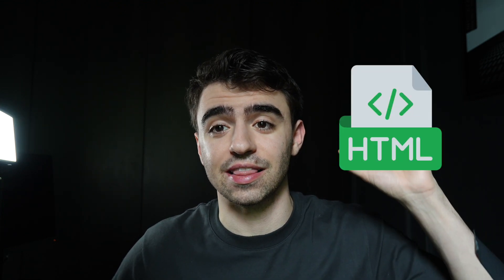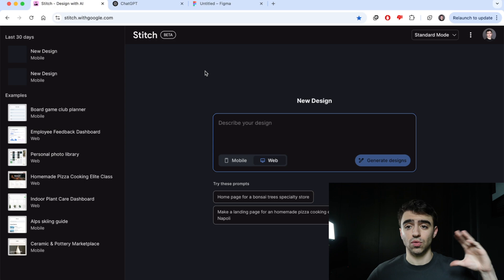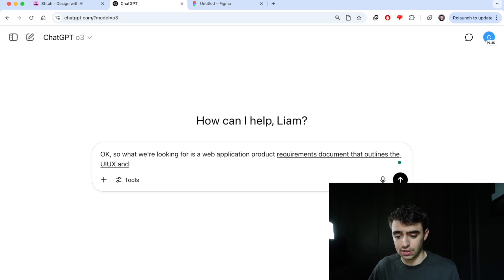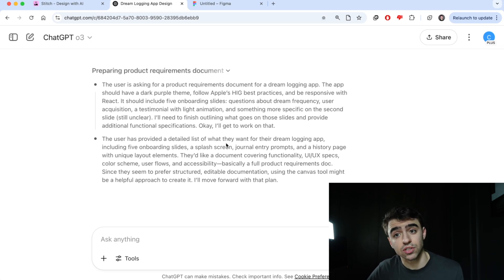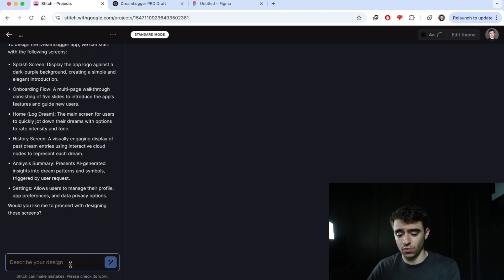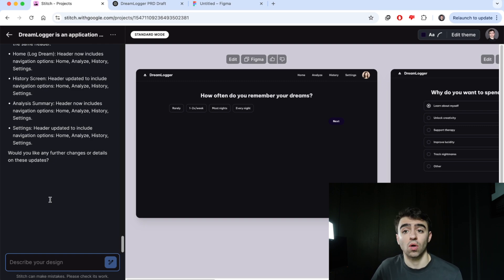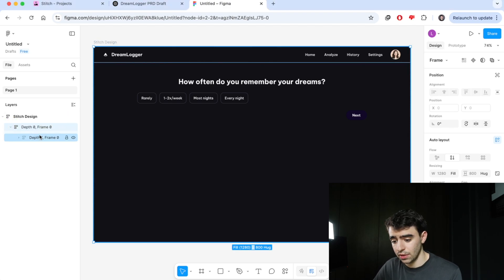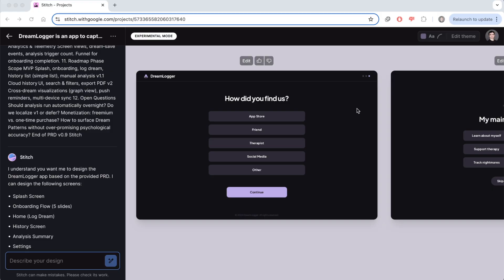NEW Google Stitch = Instant Figma and Code for Apps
Google Stitch is really cool. It lets you get all the Figma slides and HTML for an app idea with a simple description. If you put that code into cursor you'll be able to makes those app screens functional in a few minutes tops.